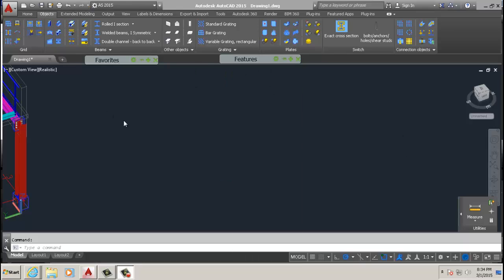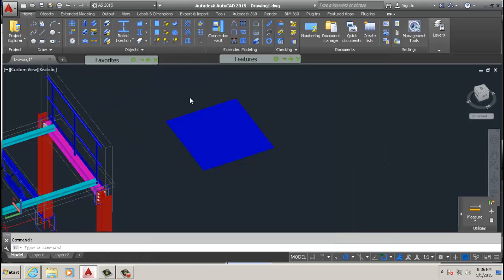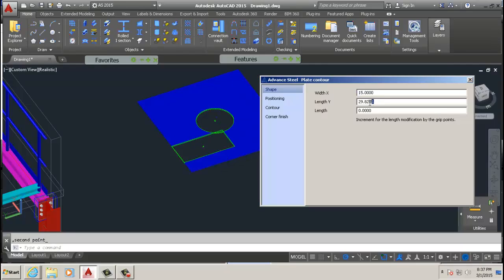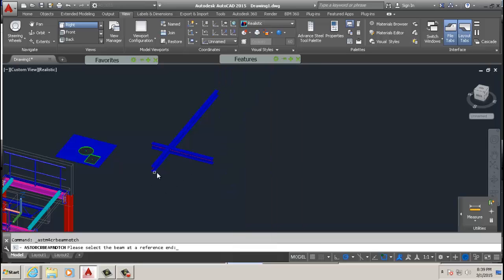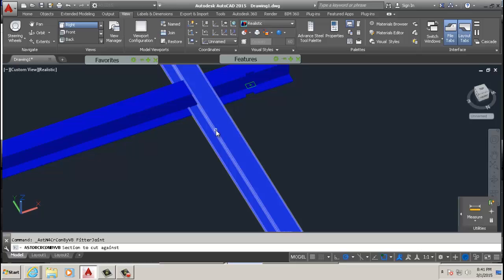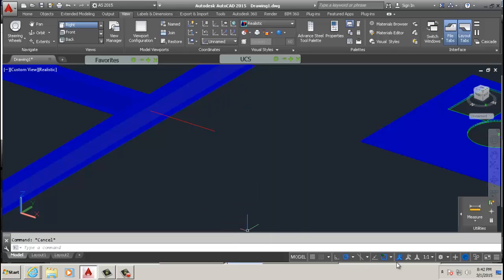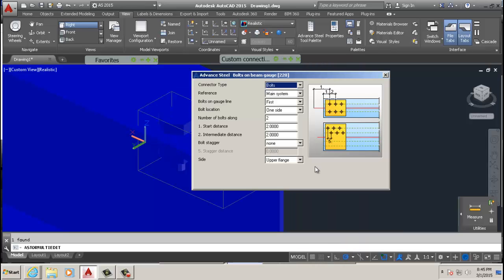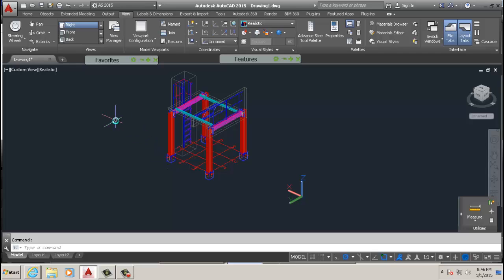AUTOCAD ADVANCE STEEL 2015 TUTORIAL PART 9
THANKS R.C.S.

thanks